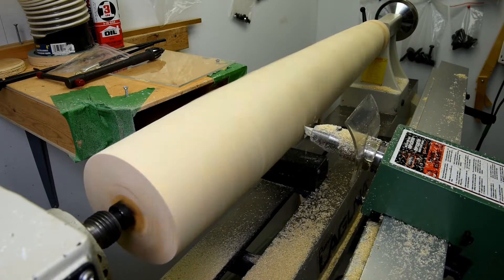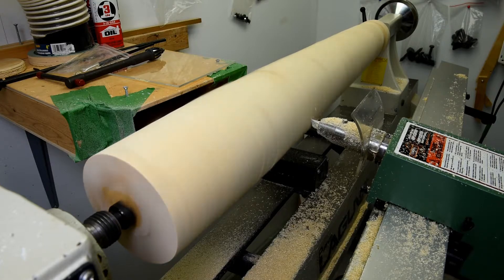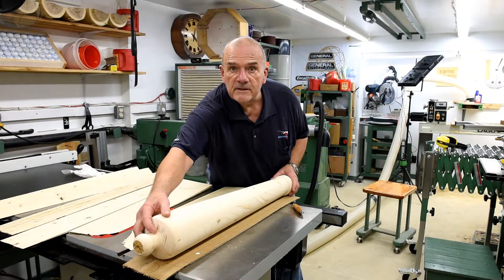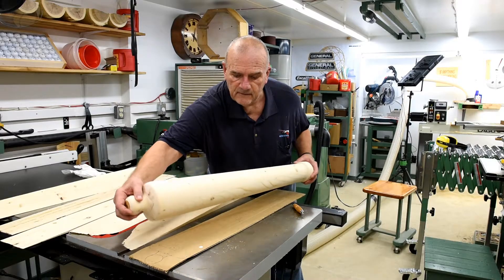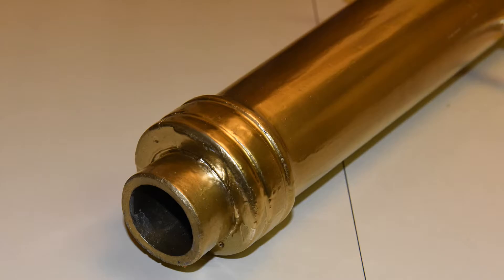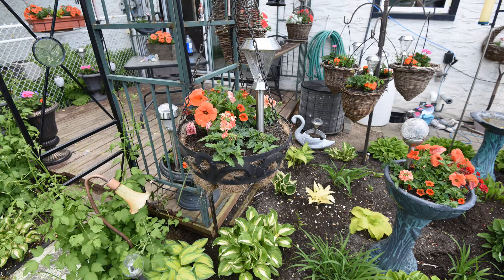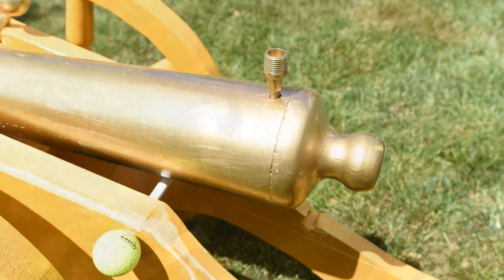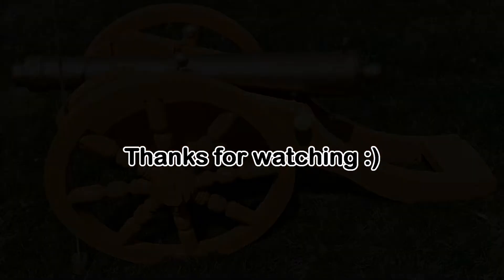The Log - Up Date #2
My neighbors new lawn ornament.